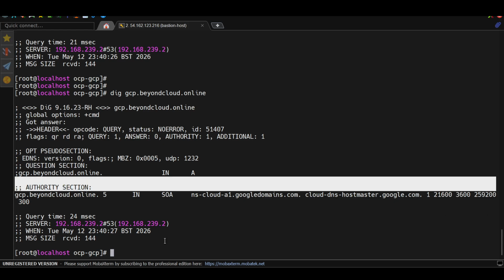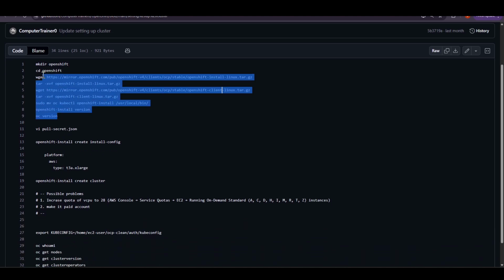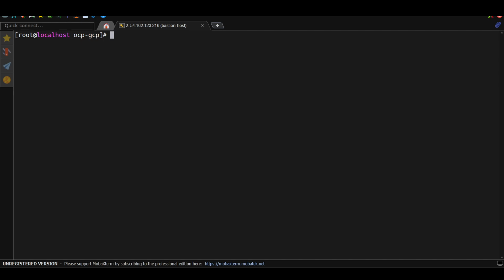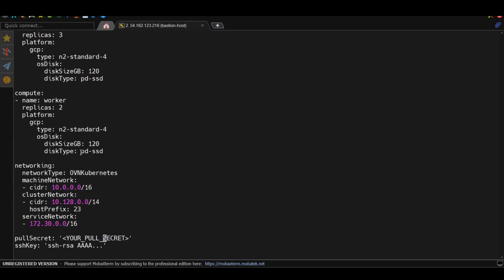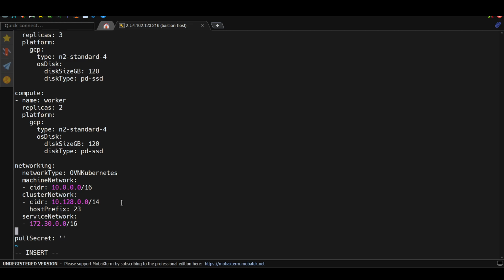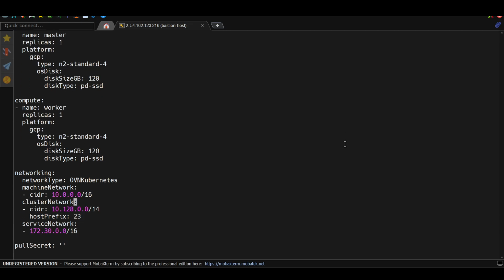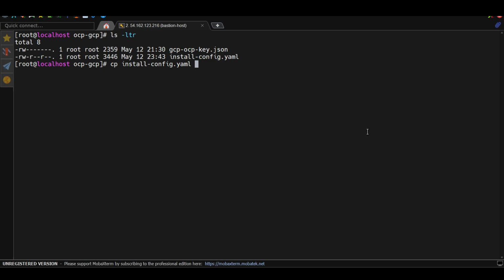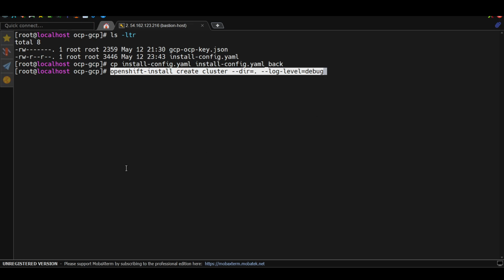OpenShift Course - Starting GCP Installation